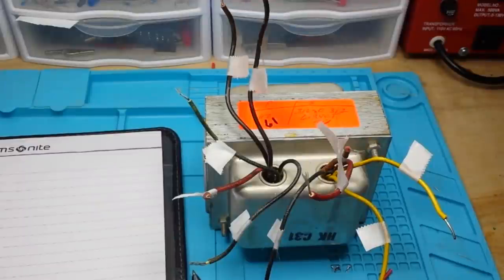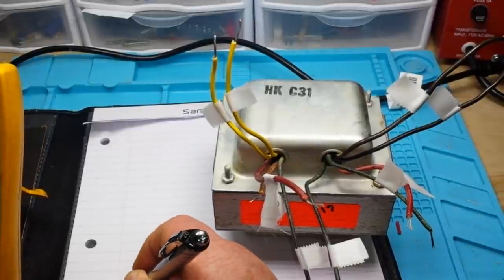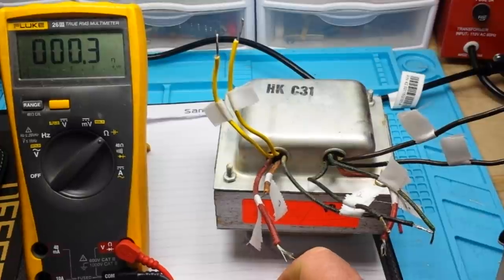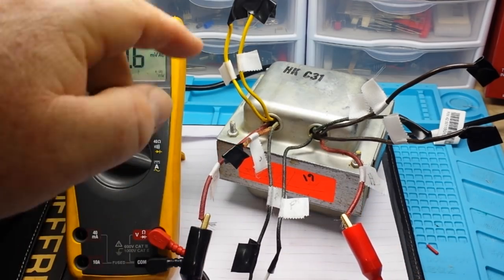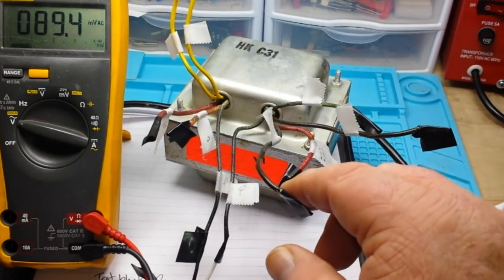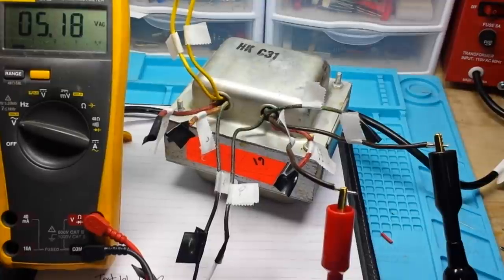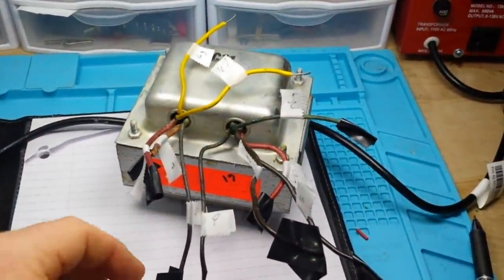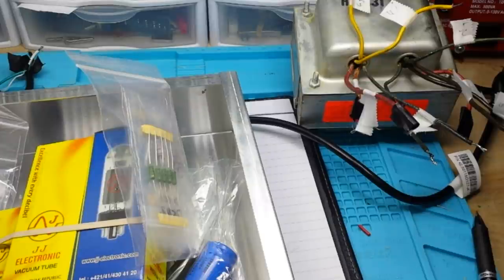Identifying transformer windings and voltages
In this video we sort our the windings and votages from an unknown AC power transformer. this transformer has 3 secondary voltages (windings) but there are no instructions or chart to sort them out. So we do it with a multimeter and a variac.